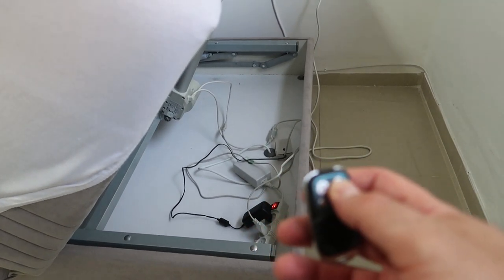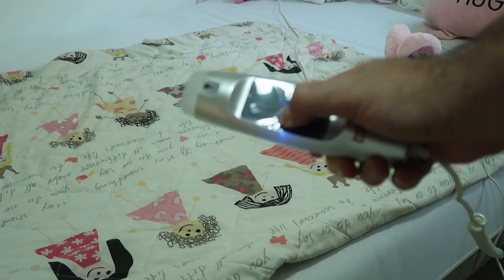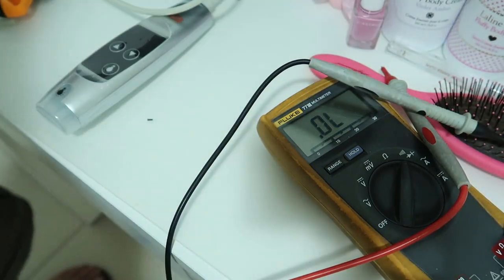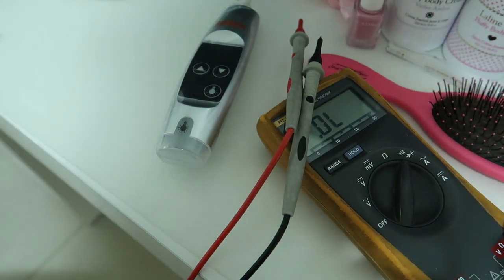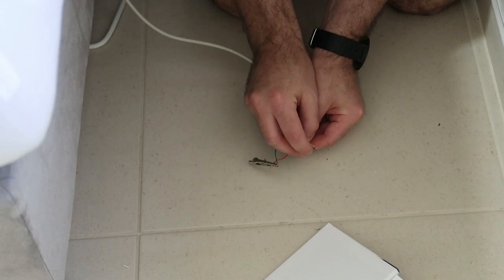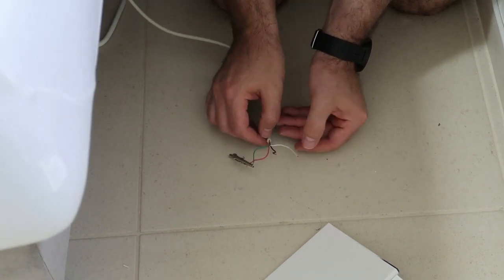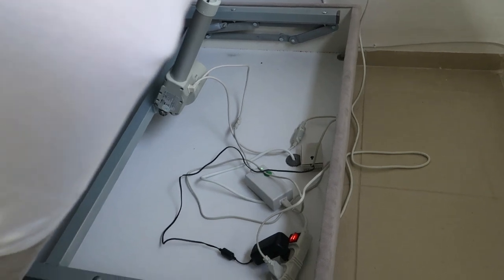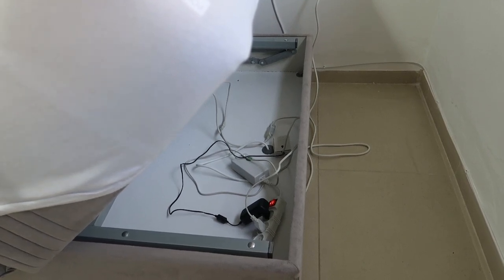DIY Wire control motorized BED to Wireless Control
I have converted wired controller Motorized Bed to wireless.
See how to do it here
after disconnecting the remote control I have found 4 wires:
Red,Green, White and Black
I have noticed the following:
1. When not moving anything the RED Green and Black are all shorted together
2. When lifting Motor Up: Red and Black are shorted, and also White and Green are shorted
3. When lifting Motor Down: Red and Green are shorted, and also White and Black are shrted

- so I have used the relay board to do the same, watch the video to see how

4 channels remote control on Ebay
2 channels remote control on ebay
8 channels remote control on ebay

Amazon 2 channels remote control
Amazon 4 channels remote control
Amazon 8 channels remote control